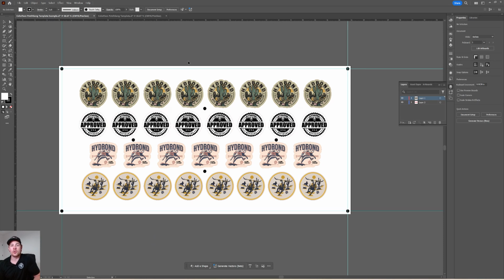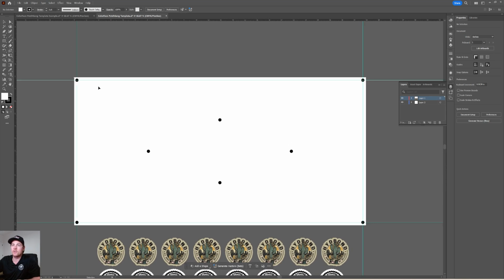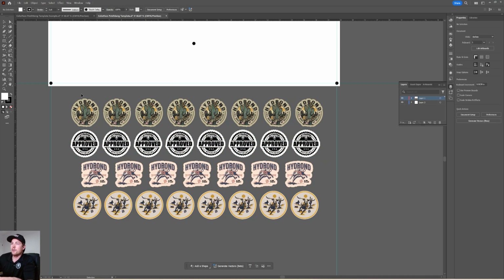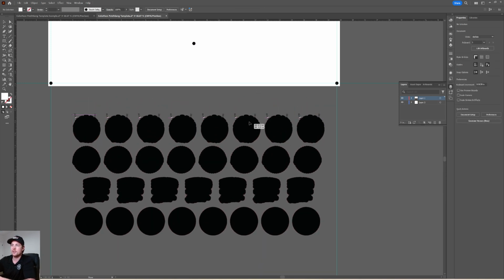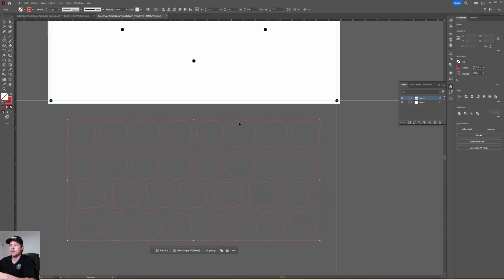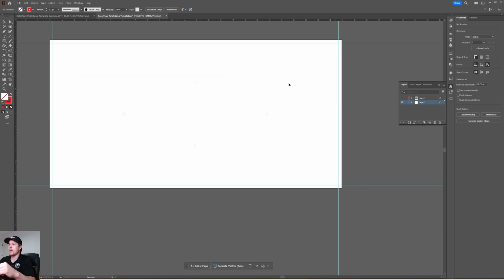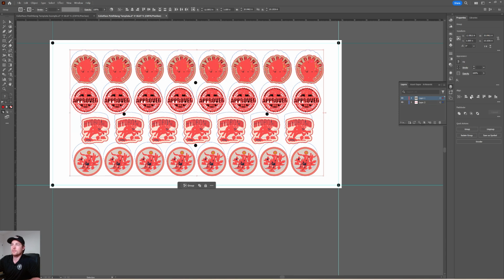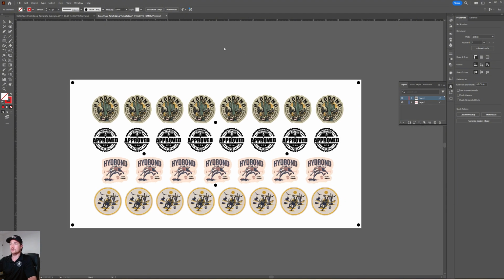How to Create a Vector File for ColorFaux™ PatchGang™ Sheets (Adobe Illustrator Tutorial)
Learn how to create a clean, print-cut-ready vector file for your ColorFaux™ PatchGang™ Sheet using Adobe Illustrator. In this step-by-step tutorial, we’ll walk you through creating and finishing your final file. This is essential for getting your custom patches printed and cut just right.

What You’ll Learn:

How to set up your artwork on our downloadable template

Create your print and cut layers

Perfecting your file to ensure no design fees upon upload